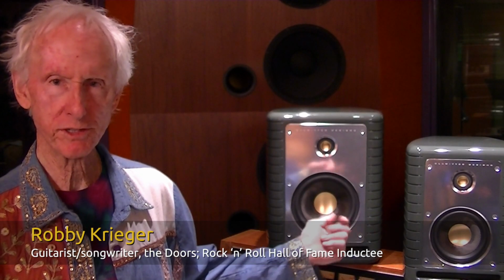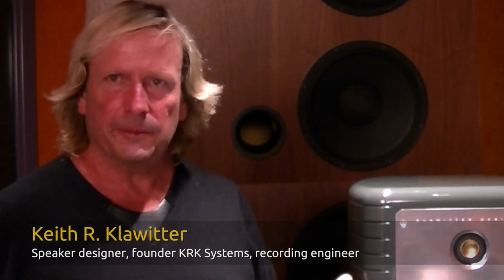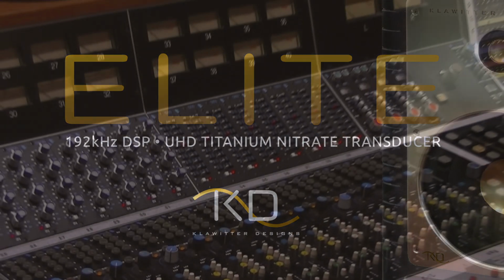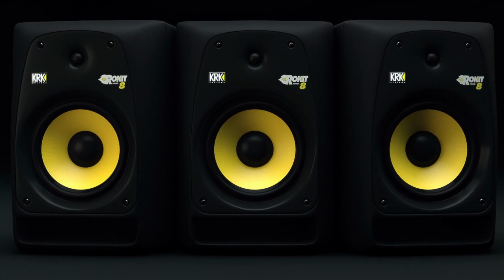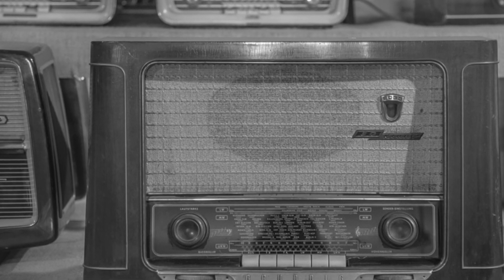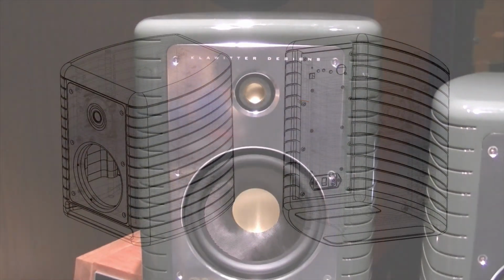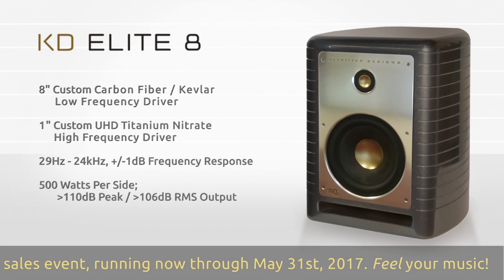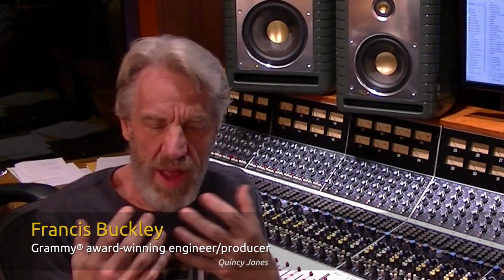KD Elite Indiegogo Campaign (CLOSED)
Keith "KRK" Klawitter is back with his new company, Klawitter Designs, and an extraordinary new flagship product: the Elite 192kHz UHD Titanium Nitrate Transducer Reference Monitors. Learn about the monitors in this video, and take advantage of huge savings during the company's pre-launch sales event.

UPDATE: This campaign is now closed. Congratulations to those who have purchased the KD Elites through this pre-launch campaign!